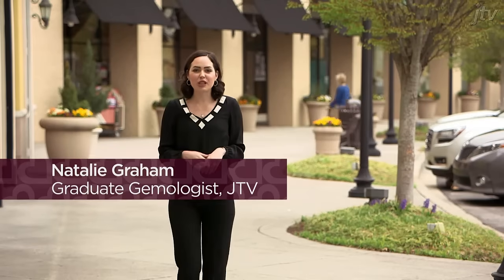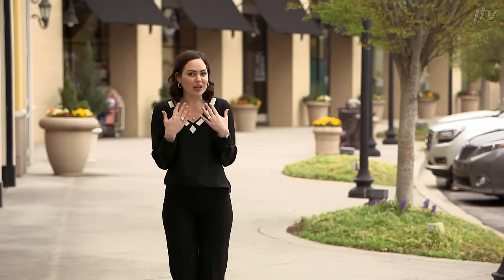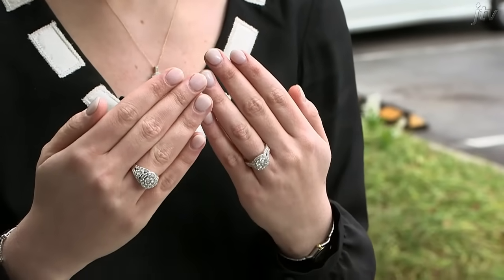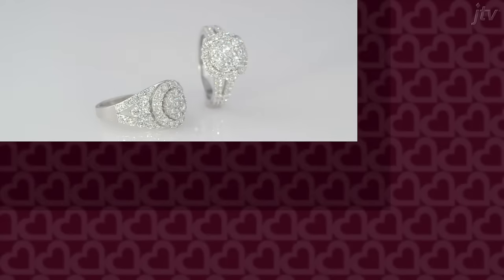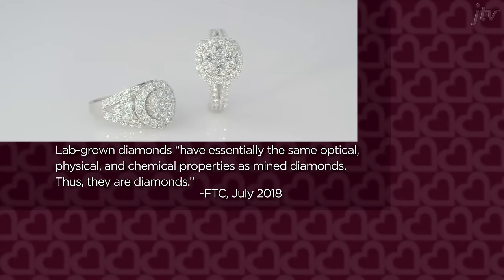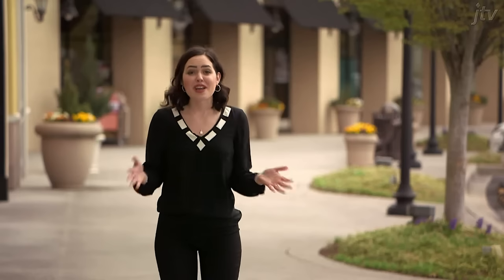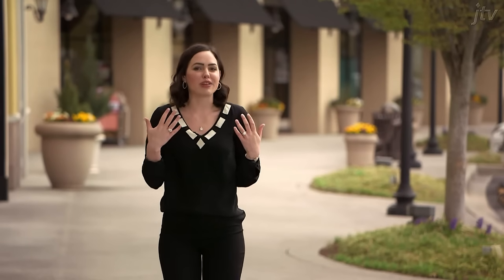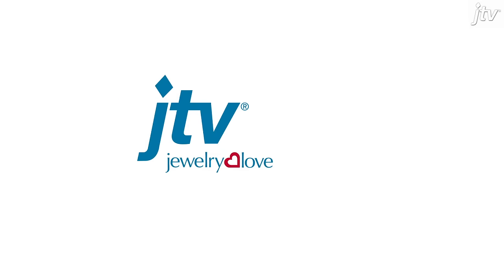Lab-Grown Diamond vs. Mined Diamond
Can you tell the difference between a lab-grown diamond and a mined diamond? Learn about what makes these diamonds special in their own way.